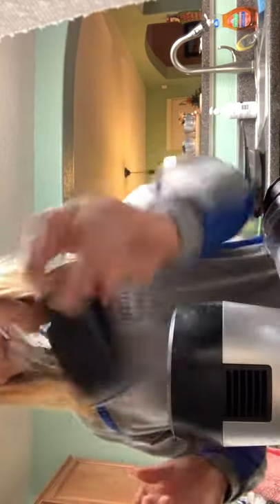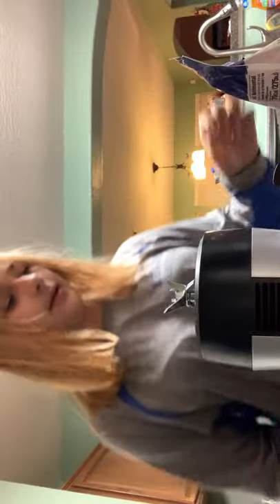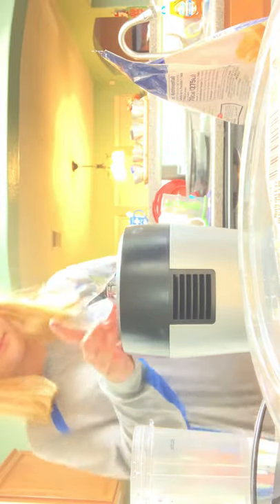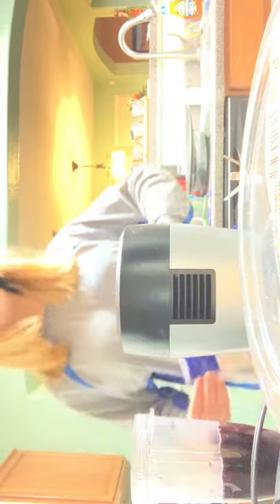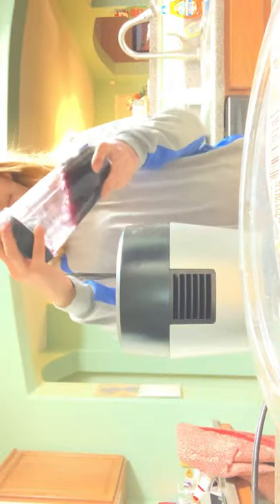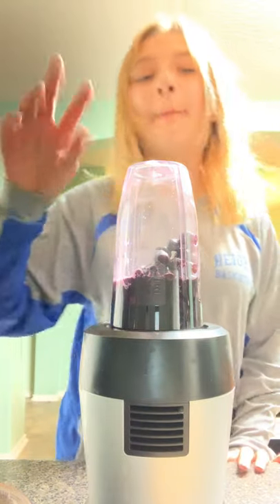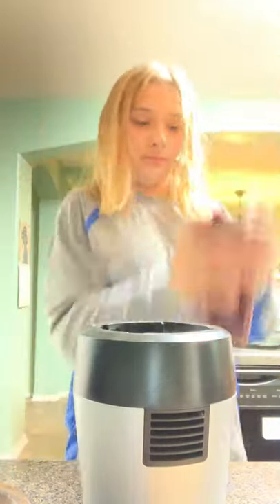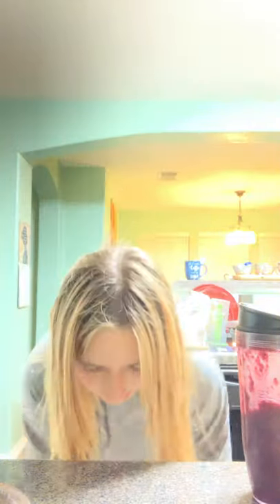life style Check